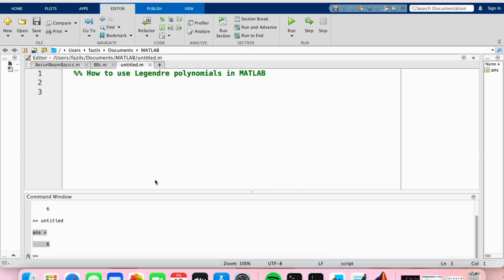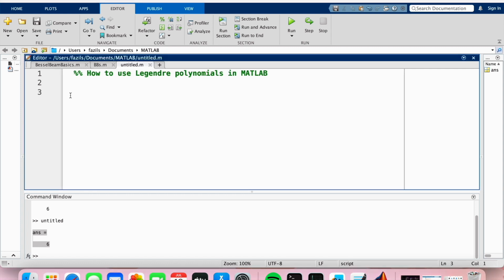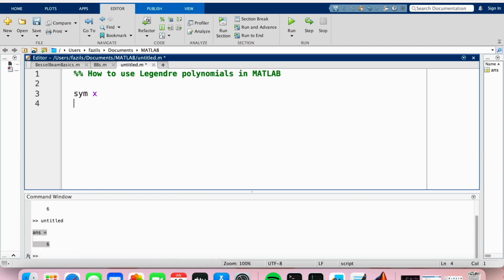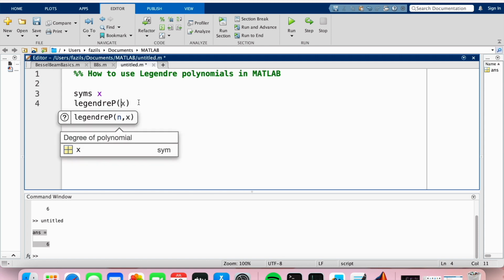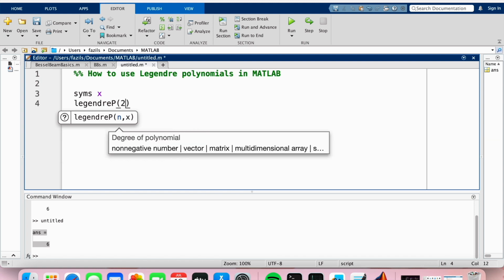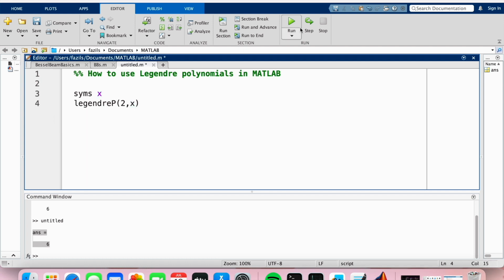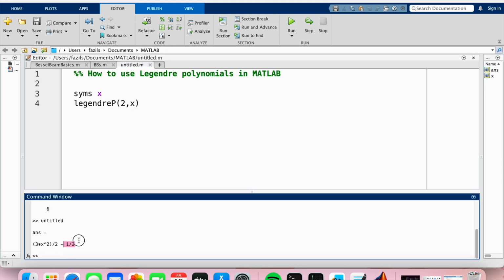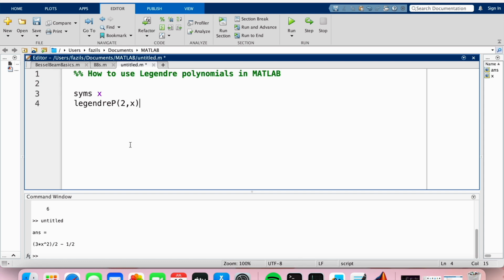✅ How To Use Legendre Polynomials In MATLAB 🔴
About this tutorial:

MATLAB is a powerful and widely-used numerical computing environment and programming language developed by MathWorks. It is commonly used in various fields such as engineering, mathematics, physics, finance, and other scientific disciplines. MATLAB provides a user-friendly and interactive platform for performing numerical computations, data analysis, visualization, and algorithm development.
Get in touch!